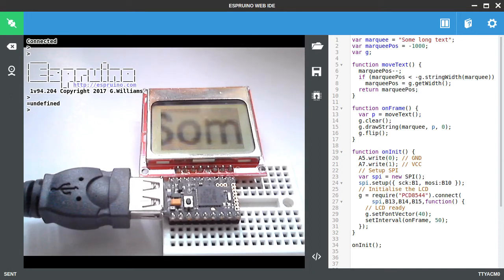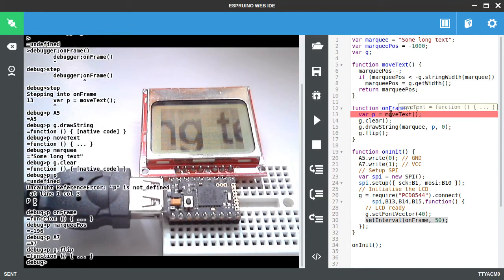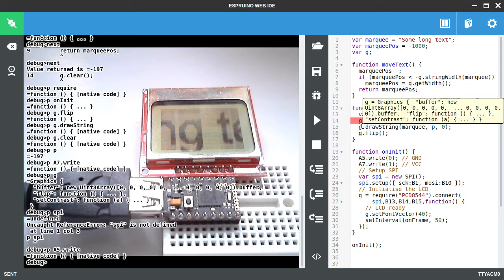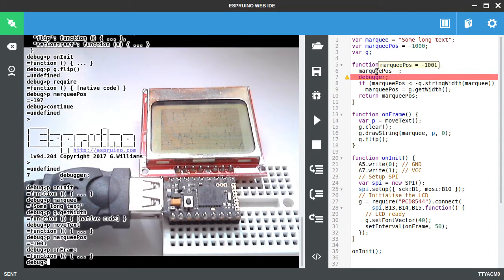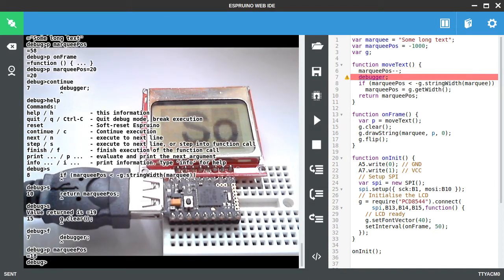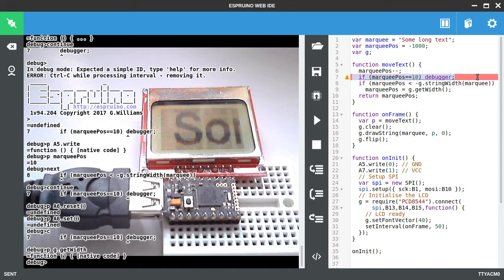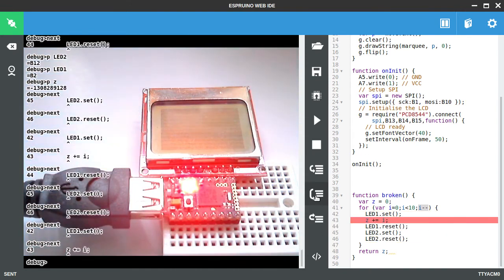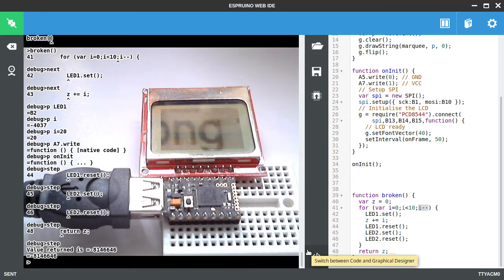Espruino's Debugger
Showing how to use Espruino's built-in debugger. This doesn't use any external hardware - it's running purely inside the microcontroller.